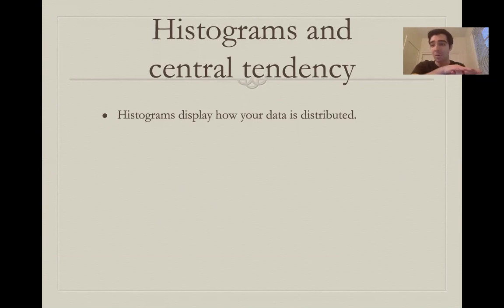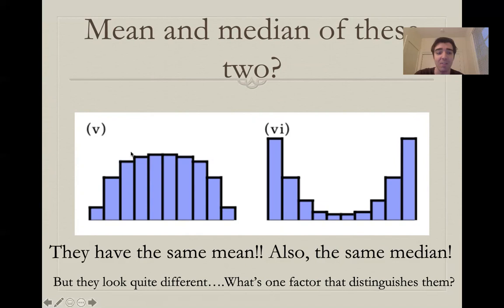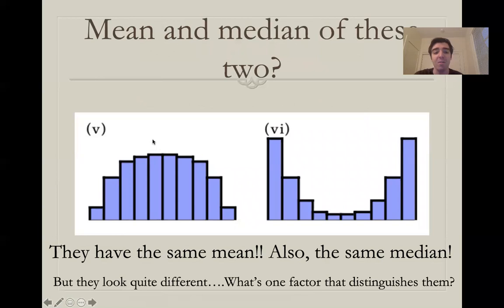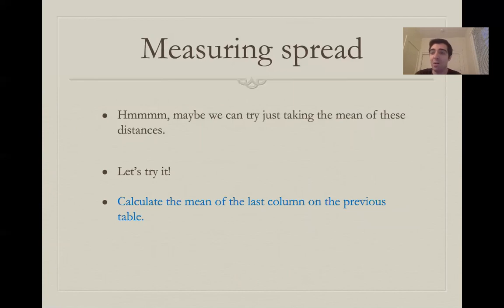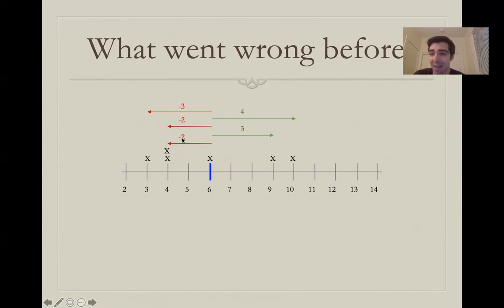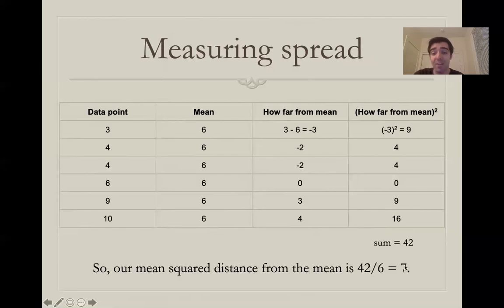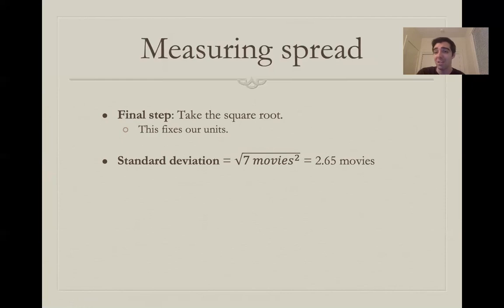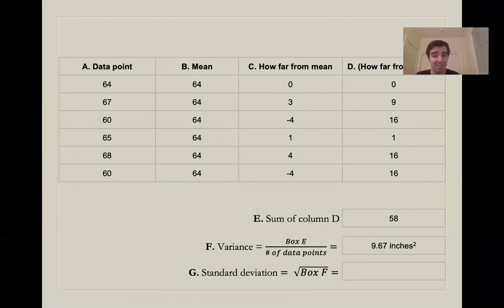Stadard Deviation Intro